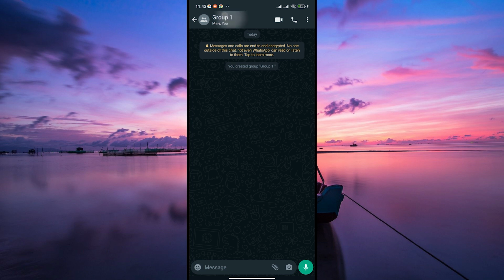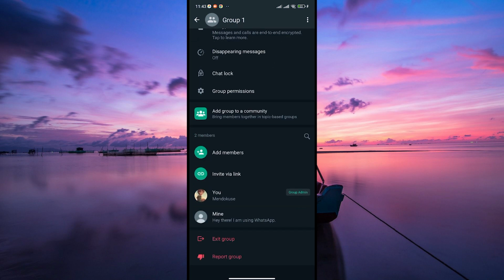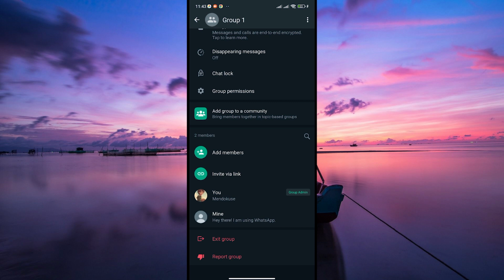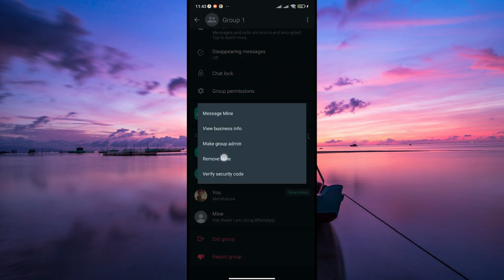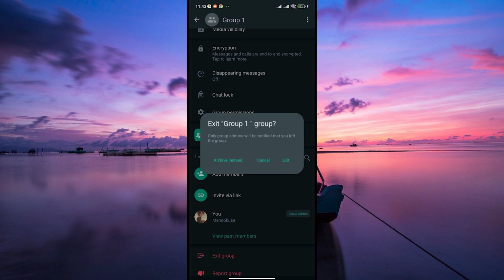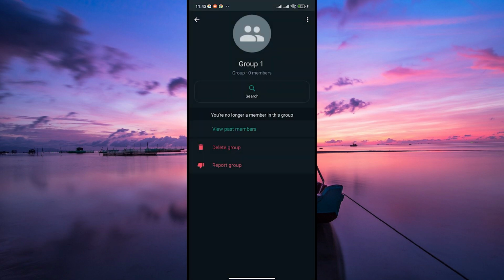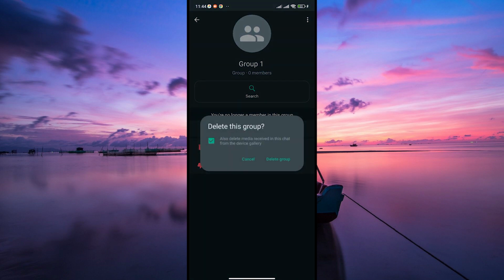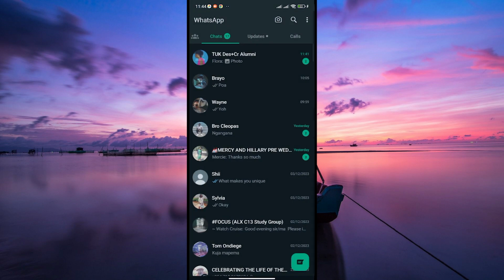How To Delete Group in WhatsApp Permanently (2025) - Easy Fix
In this video, we will explain to you about: How To Delete Group in WhatsApp Permanently (2025) - Easy Fix